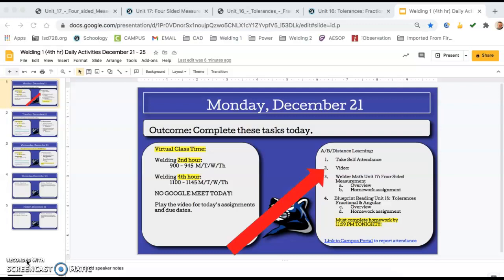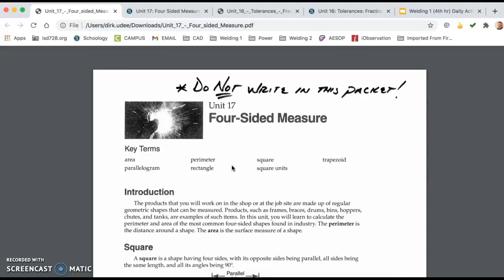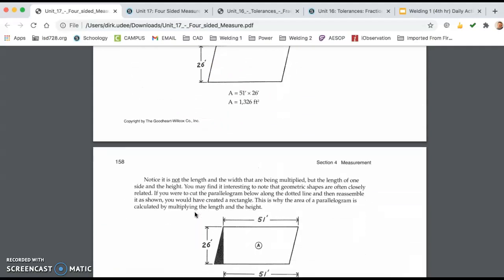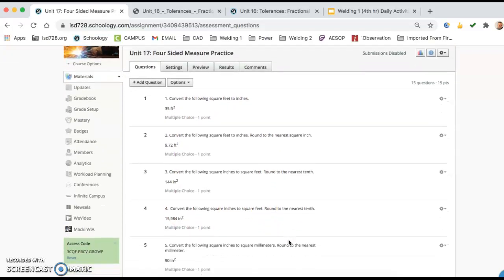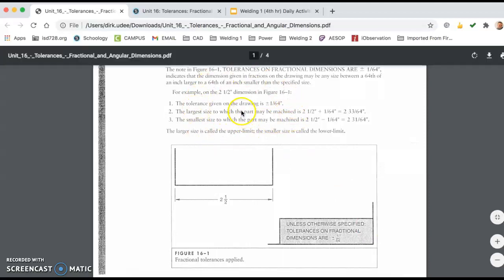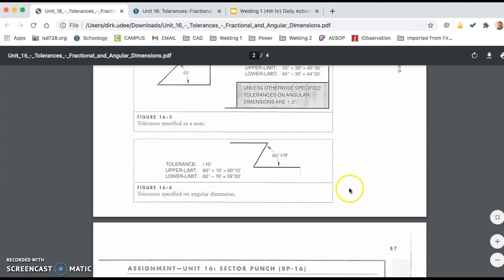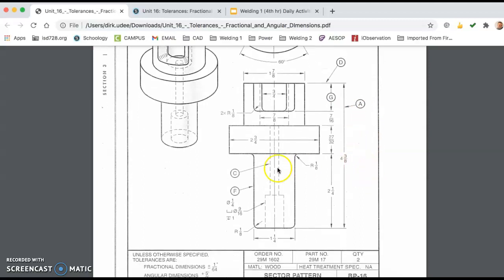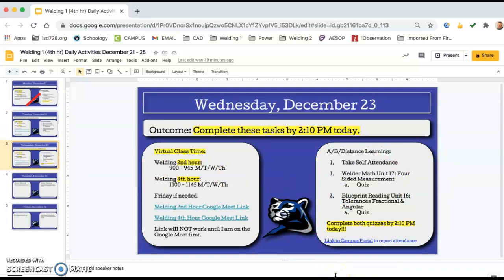Welding 1 - 4th HR - December 21